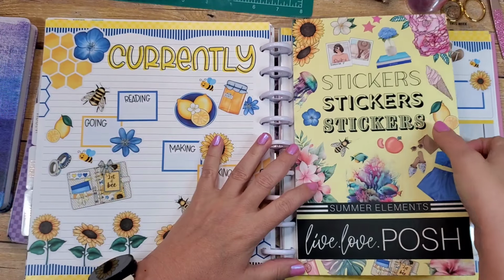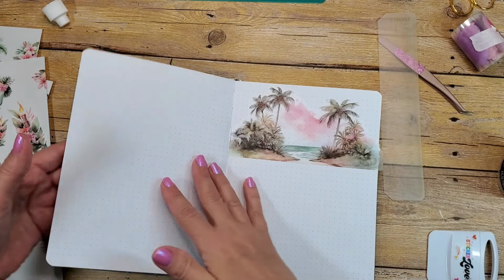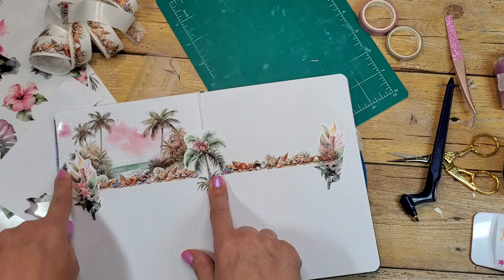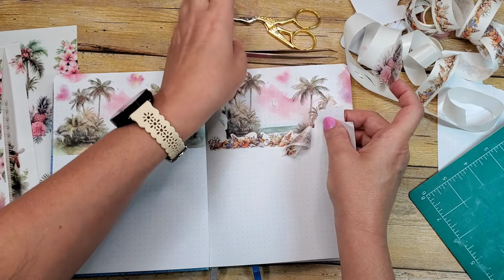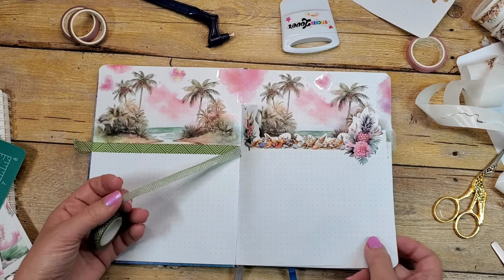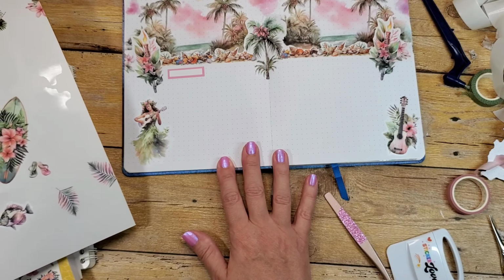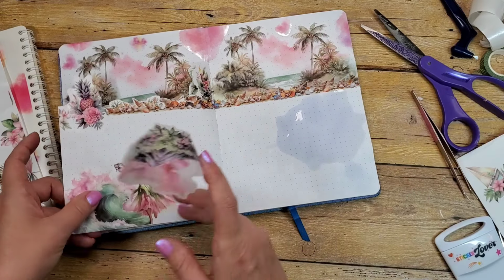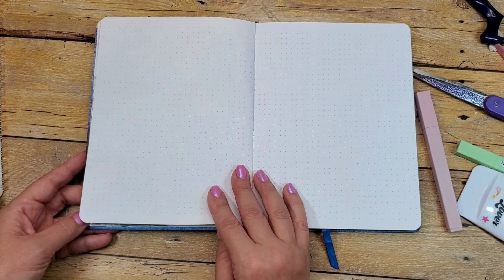😍My First Horizontal Dutch Door Journal Spread‼️ Summer Journal Collab Stickers & Cut-Outs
I finally tried a Dutch Door journal spread—and I did it as part of a fun First Day of Summer collab with @dazzlingcreativevibesandpl6774 ☀️

We both used the Live Love Posh Summer Elements sticker book and got creative with bright, tropical vibes, and cut-out layers.

Watch me experiment, decorate, and maybe even panic a little 😅

💖 Supplies I Used and Recommend:
• Amazon Reusable Sticker Book
• Undo Sticker Remover
• GyroCut Cutting Tool
• Mr. Pen Highlighters

🖍️ Stickers from the Summer Elements book by Live Love Posh

This lets me know to continue making these videos!

Soto Studios: Cute Planner Stuff!

Creative Fabrica (so many graphics for printing your own stickers!)

Planner stuff I use that you may want!

Amazon Storefront
Mr. Pen Highlighters
Un-Do sticker remover:
Disc hole punch:
Washi Cutter: (vinyl scraper)
Online Labels Removable Sticker Paper
Bic White out Correction Tape:

Let's Shop!

Mercari: I get lots of good deals on planner stuff here!
Get up to $30 when you get started. Use code BWGHCN when you sign up with my link.